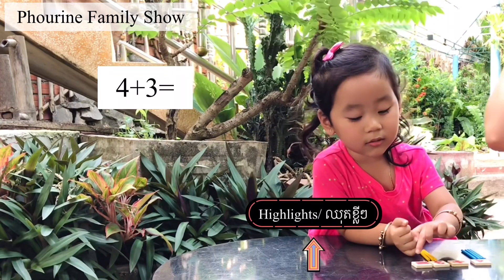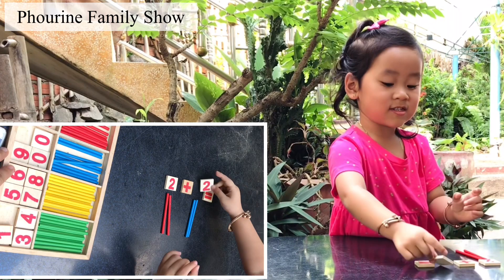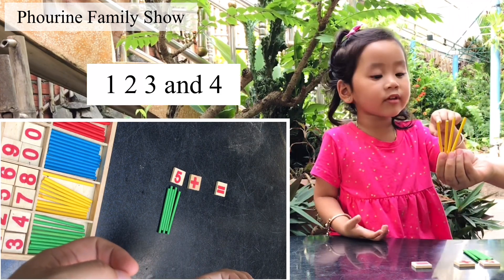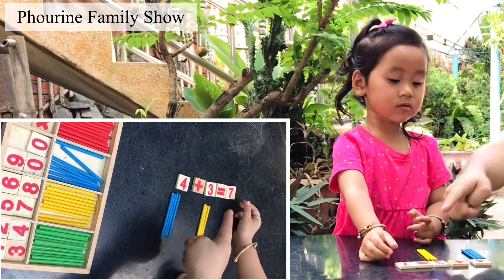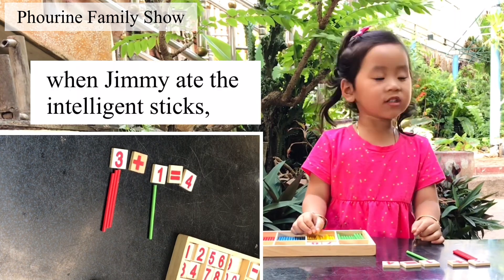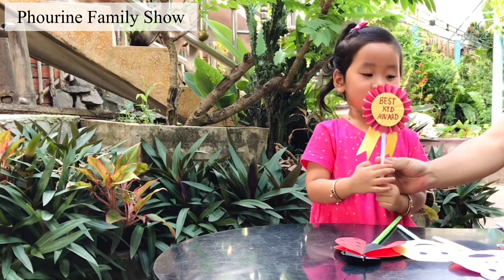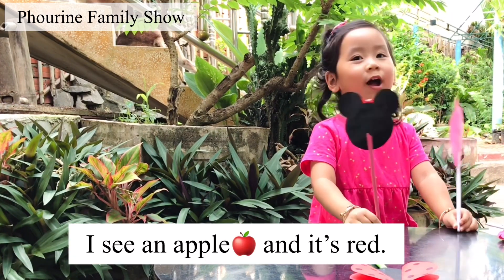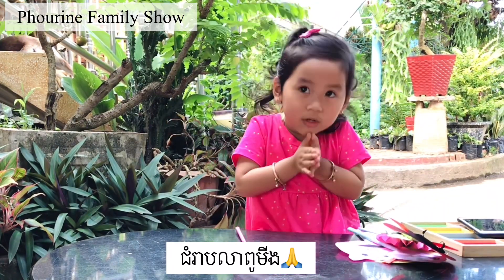Learn Math Addition | Rainbow Colors Song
រៀនបូកលេខ/ Learn Math Addition ➕➖✖️➗✅📚
សូត្រព្យញ្ជនៈ33តួដោយមិនមើលសៀវភៅ និងច្រៀងចំរៀងRainbow Colors Song 🌈🎶 🎧